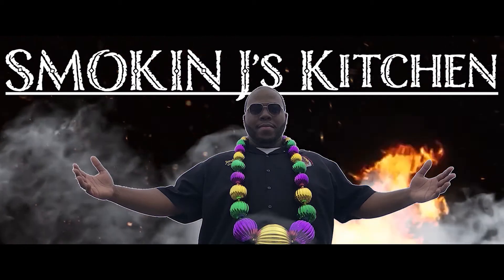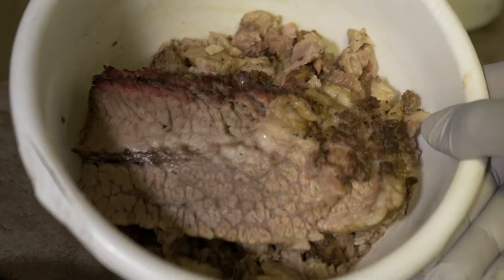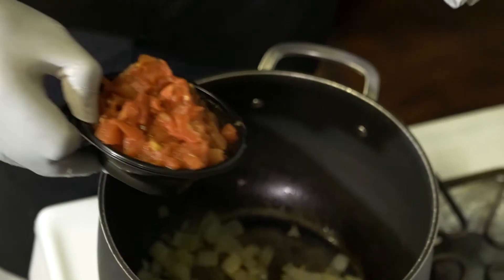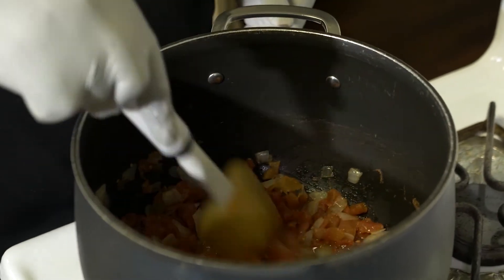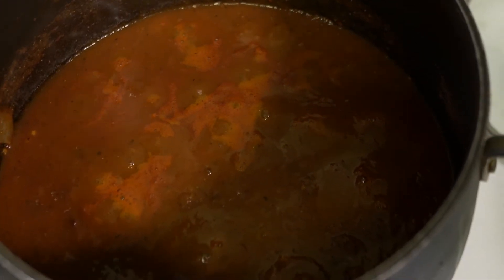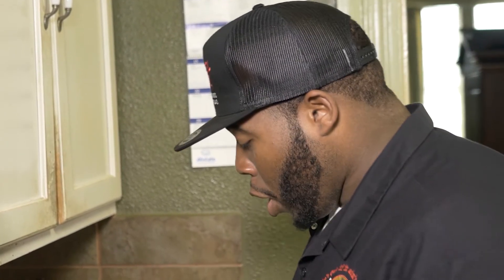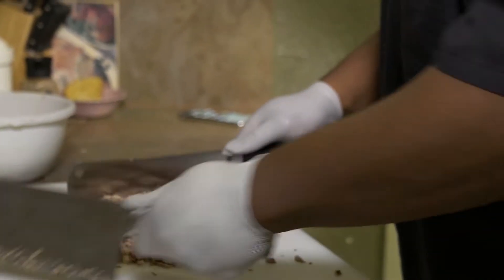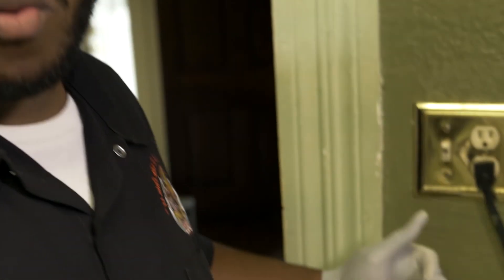Brisket Spaghetti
Today we are making BBQ Spaghetti Smokin J's Style.

recipe as follow:
2oz Italian Seasoning
2oz red pepper flakes
2oz Worcestershire sauce
1 cup bbq sauce
1 can rotel
1 32oz spaghetti tomato sauce
2 cups chopped brisket